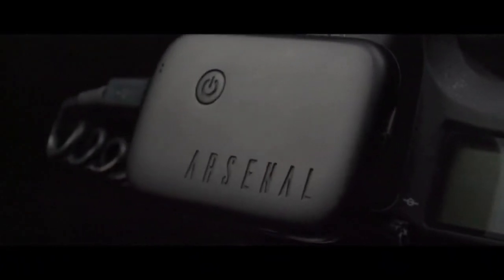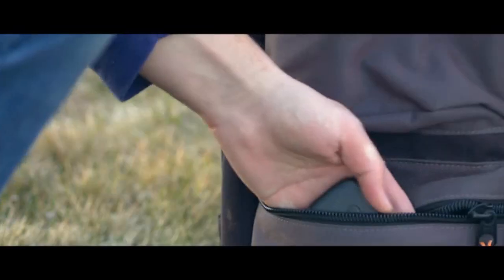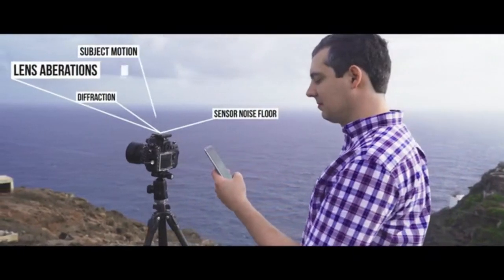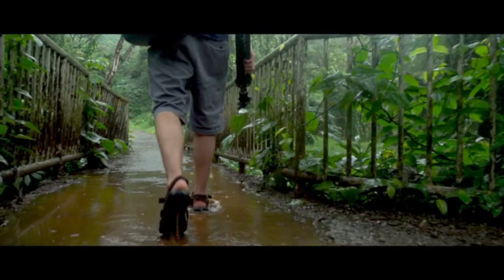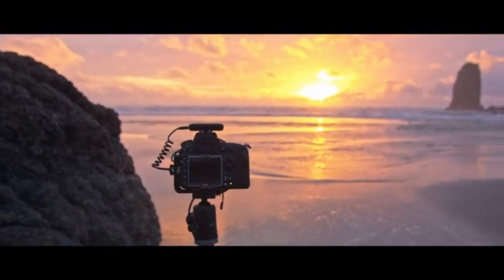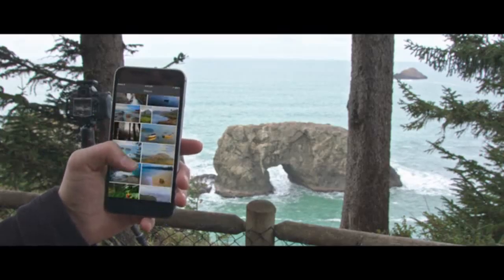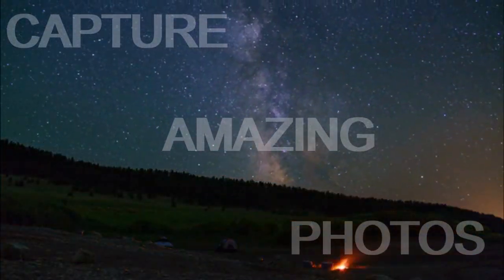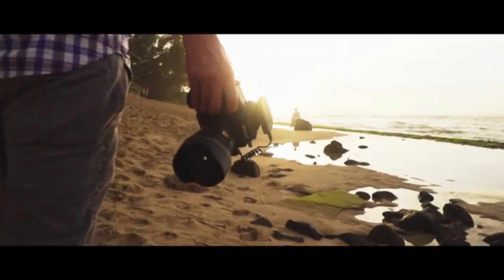Arsenal Smart Camera Assistant-The World’s First Intelligent Assistant for DSLR Camera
Arsenal Smart Camera Assistant is the world’s first intelligent assistant for DSLR and mirrorless cameras. Ultralight hardware lets you wirelessly control your camera with an intuitive iOS or Android app. And advanced machine learning algorithms help you get the perfect shot every time.